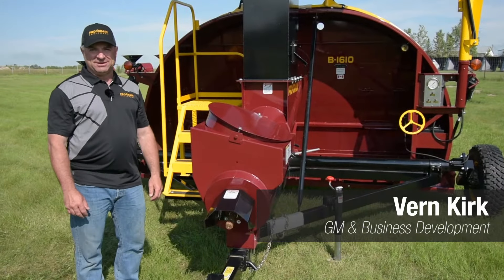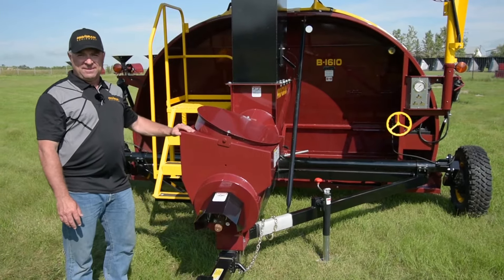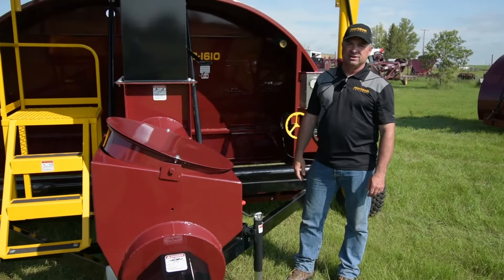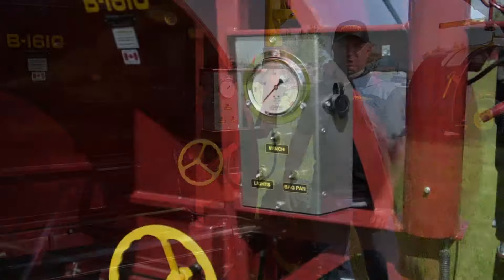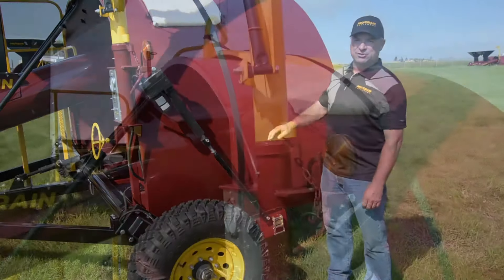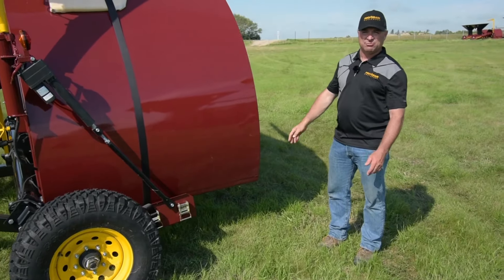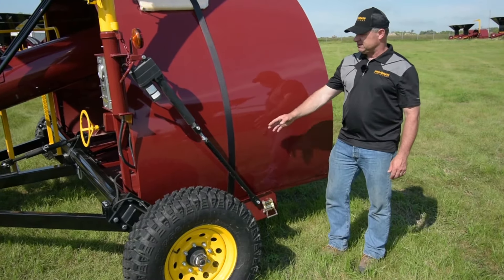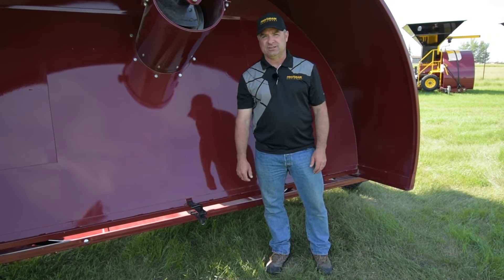Pro Grain B-1610 Grain Bagger | Product Overview | Flaman Agriculture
Manufactured in Saskatchewan, the Pro Grain B-1610 is a 10-foot bagger that offers two options: a hopper that can be used to fill the bags with a combine or grain cart, or an auger/conveyor inlet that can be used if you're filling the bagger with trucks. Featuring a 16" auger and direct drive PTO, this machine has the capability of bagging up to 24,000 bushels per hour. This grain bagger comes standard with a hydraulic conveyor, an electric winch bag lift, electric actuators, and a pre-set control valve to maintain a consistent brake pressure and provide a steady flow of grain into the bags.

To learn why grains baggers are an efficient and affordable alternative to hopper bin storage, visit your local Flaman dealer or check out for more information.